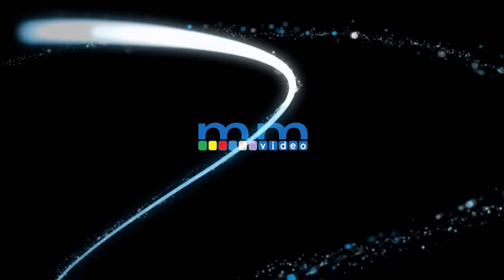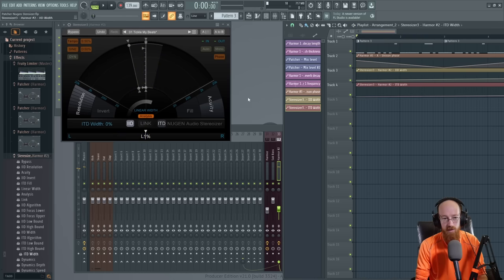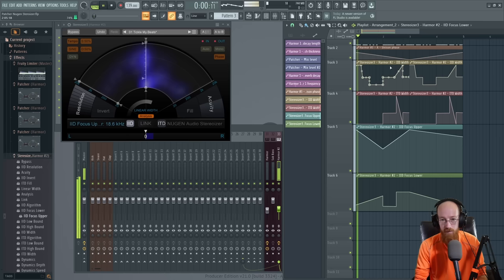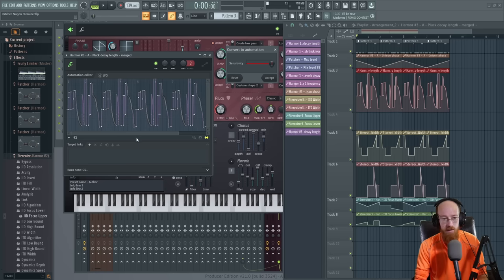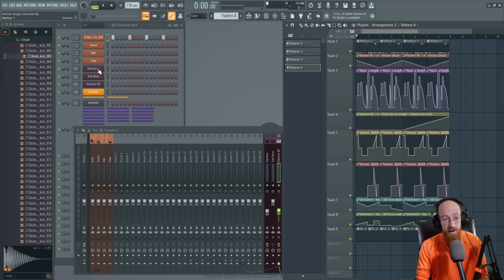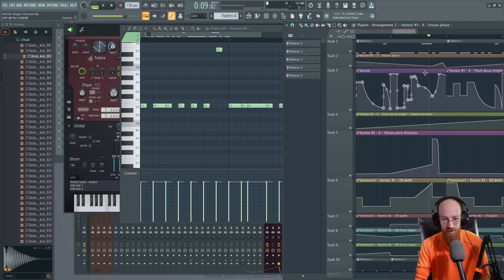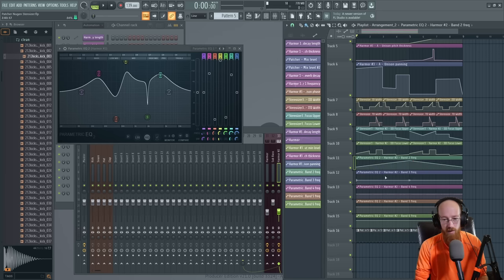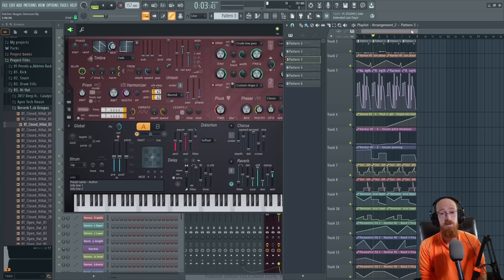MMTV: NUGEN - Stereoizer, Harmor and Trance Bass | Eric Burgess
In this video we dive into some fun trance bass sound design and some of the neat things you can do with the stereo image.

Time Stamps
00:00 Intro
00:13 Preview
00:47 Stereoizer
01:16 Harmor Phase
03:03 Automating Width
05:10 Automating Focus
08:01 Pluck and Sustain Automation
12:36 Reverb
13:12 Adding a Kick Drum
14:18 Automating Pitch and Panning
18:21 Panning
19:39 Compression
19:57 EQ
22:39 Adding Hats